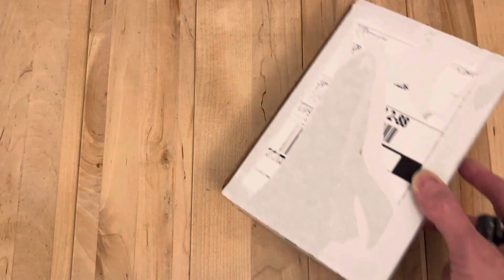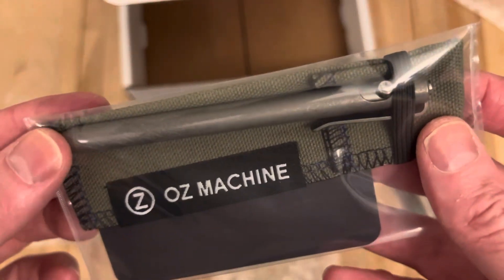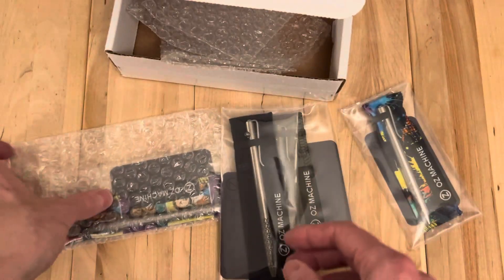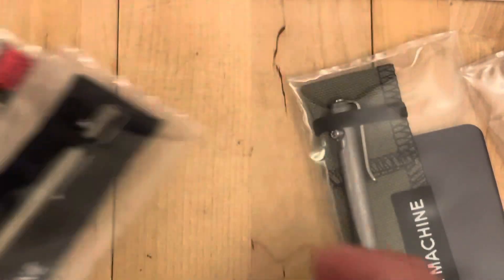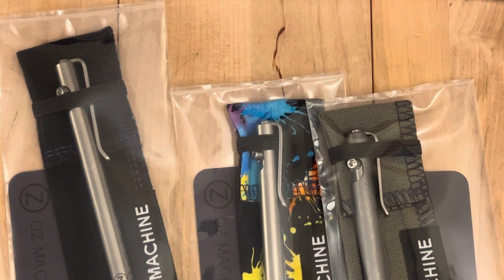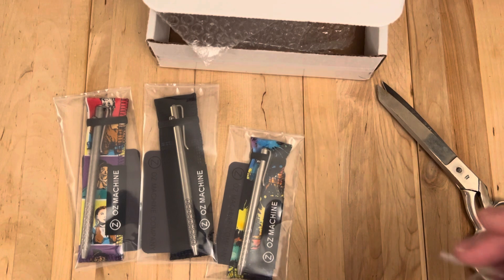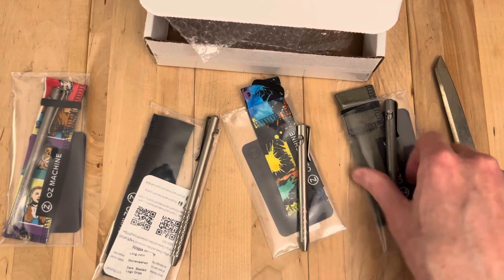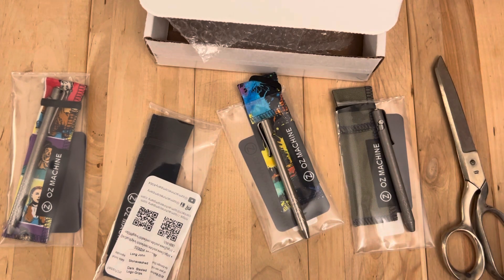OZ Machine Co Pen Sale 🙈 Little John and Long John